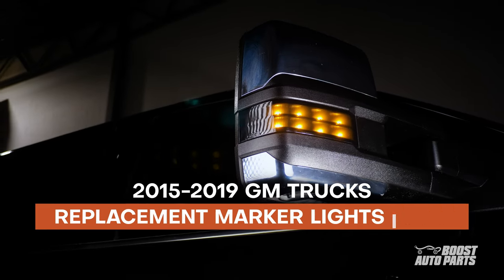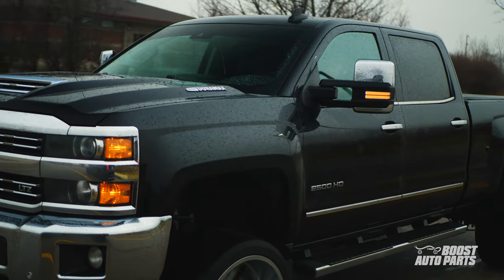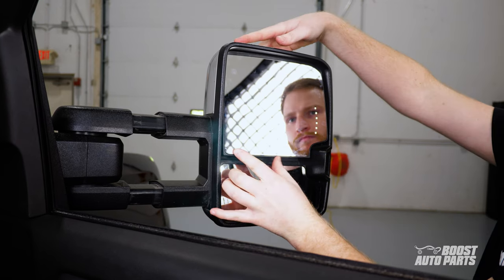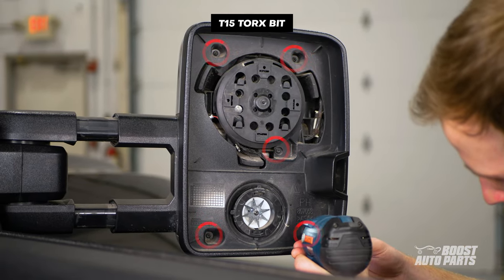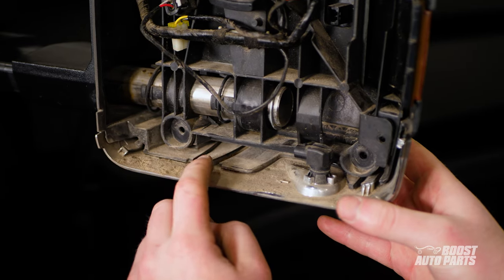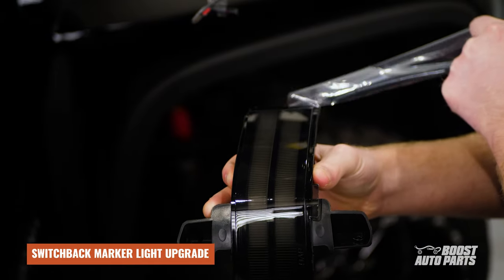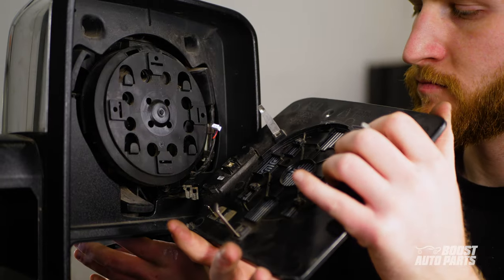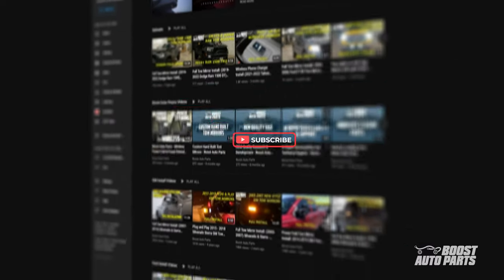Tow Mirror Marker Light Upgrade Replacement | 2015-2019 Chevy Silverado/GMC Sierra| Complete Install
Are you in the market for some new front marker lights for your 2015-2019 Chevrolet Silverado or GMC Sierra? Look no further, Boost Auto offers customizable marker lights that look premium, feel OEM, and are built to last. Whether you are looking for a Smoked Lens or Clear Lens, Dotted Style or Strip Style lights, Amber or White Lights, or even color changing Switchbacks, we have you covered.

In this step by step install guide, we’re going to show you how to replace your factory front marker lights in your 2015 Style GM Towing Mirrors with Boost Auto Parts easy-to-install plug-and-play replacement marker lights for 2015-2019 GM Trucks. Offered in dot and strip style, these marker lights are the easiest direct replacements for your factory lights. No taps or splices for these hassle-free marker lights - as they simply connect to your factory connectors. Easy plug and play installation to upgrade or replace your Chevy Towing Mirrors or GMC Towing Mirrors

Upgrade to Boost Auto’s front marker lights on your 2015 style GM tow mirrors on your Silverado or Sierra. Add the finishing touches with our clear or smoked lens, and drive premium. These marker lights are built to last with sealed connectors to keep moisture out. With a semi-permeable membrane on the housing, we made sure that moisture stays out and that the electronics stay dry. Our OEM quality LEDs will ensure that these front marker lights will last the lifetime of your truck!

These replace the factory lights which are part numbers 23444105 and 23444106.

Here's a full list of customized options you can choose from:
Amber Lens / Amber LED / Dot Style
Smoked Lens / Amber LED / Dot Style
Smoked Lens / White LED / Dot Style
Smoked Lens / Amber LED / Strip Style
Clear Lens / Amber LED / Strip Style

Sections:
Intro 0:00
Features and Fitment 0:17
What's In The Kit 1:23
Tools List 1:32
Install 1:36
Switchback Upgrade Available! 4:20
Install (Cont.) 4:45
Final Thoughts 5:54

These marker lights are a direct replacement for factory tow mirrors on the following trucks:

2014 Chevy Silverado 1500
2014 GMC Sierra 1500
2015 Chevy Silverado 1500
2015 Chevy Silverado 2500
2015 Chevy Silverado 3500
2015 GMC Sierra 1500
2015 GMC Sierra 2500
2015 GMC Sierra 3500
2016 Chevy Silverado 1500
2016 Chevy Silverado 2500
2016 Chevy Silverado 3500
2016 GMC Sierra 1500
2016 GMC Sierra 2500
2016 GMC Sierra 3500
2017 Chevy Silverado 1500
2017 Chevy Silverado 2500
2017 Chevy Silverado 3500
2017 GMC Sierra 1500
2017 GMC Sierra 2500
2017 GMC Sierra 3500
2018 Chevy Silverado 1500
2018 Chevy Silverado 2500
2018 Chevy Silverado 3500
2018 GMC Sierra 1500
2018 GMC Sierra 2500
2018 GMC Sierra 3500
2019 Chevy Silverado 1500 LD
2019 Chevy Silverado 2500
2019 Chevy Silverado 3500
2019 GMC Sierra 1500 LD
2019 GMC Sierra 2500
2019 GMC Sierra 3500